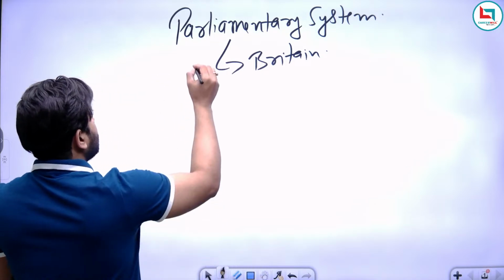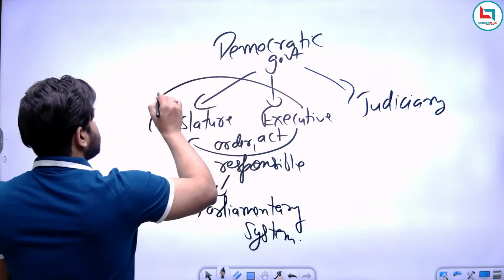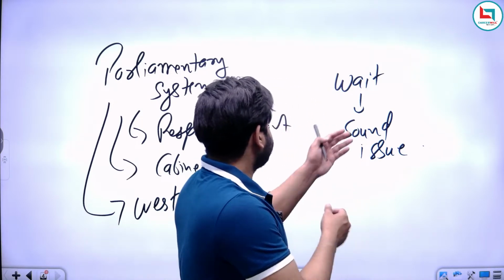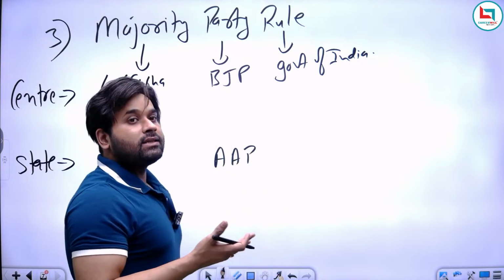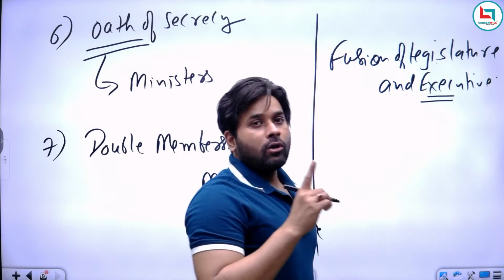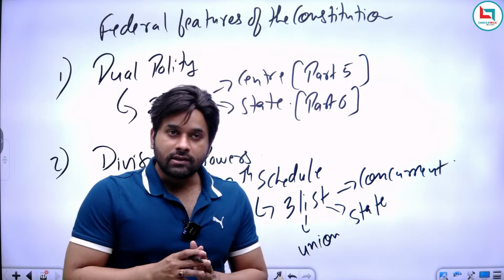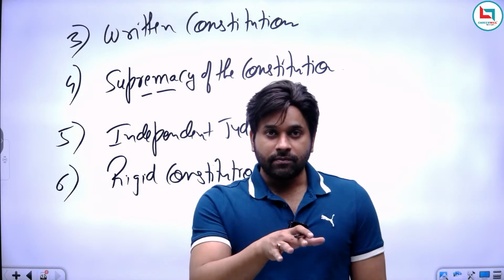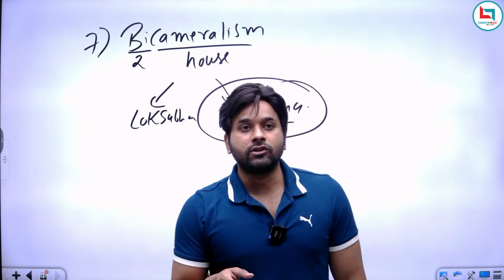Parliamentary System & Federal System | Indian Polity | Polity By Rohit Sir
Welcome to the Polity Class!
Rohit Sir will Help You To Explore Indian Polity – a deep dive into the Constitution, governance, and political framework that shapes the world’s largest democracy! In this session, Rohit Sir will cover the fundamentals of Indian Polity in English, essential for SSC CGL, CHSL, Banking, UPSC, CDS, Railways, and other competitive exams.

🔹 What You’ll Learn:
✅ Basics of Indian Polity & Governance
✅ Constitution of India – Overview
✅ Fundamental Rights & Duties
✅ Important Articles & Amendments
✅ Structure of Government – Executive, Legislature & Judiciary

📖 Perfect for beginners & exam aspirants! Get conceptual clarity and strengthen your Polity foundation.

📌 Join us daily at Careerwill APP Official for expert guidance on competitive exams.